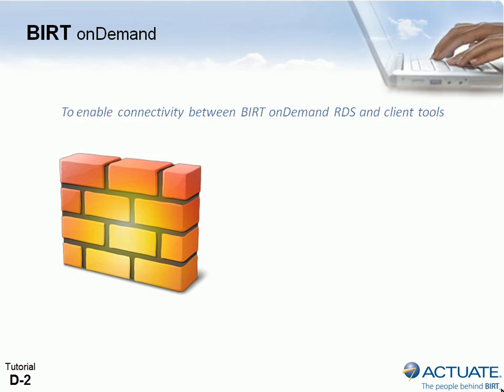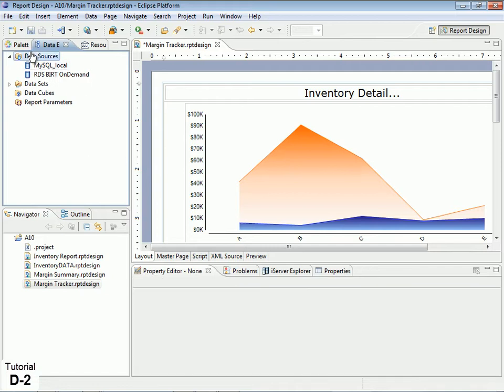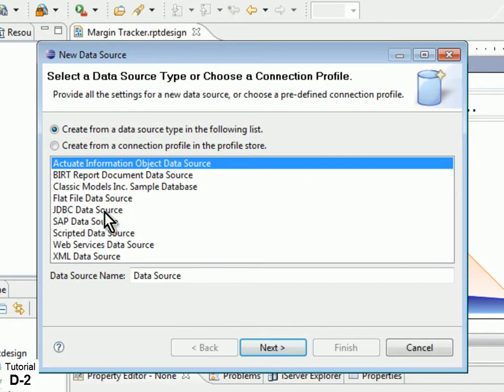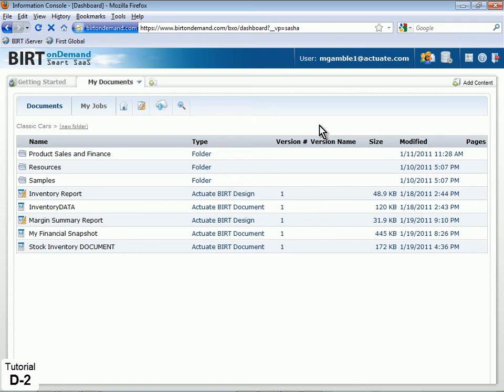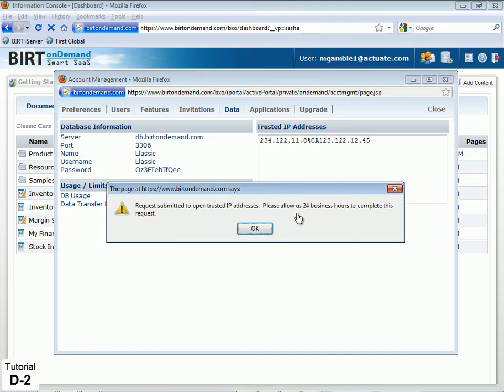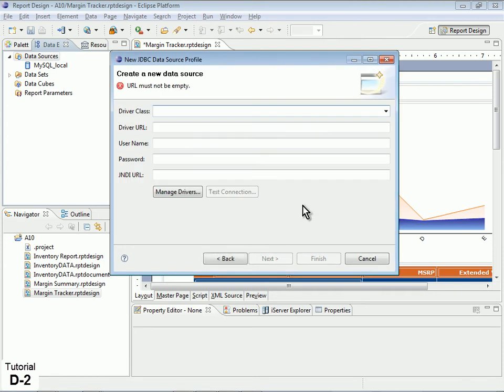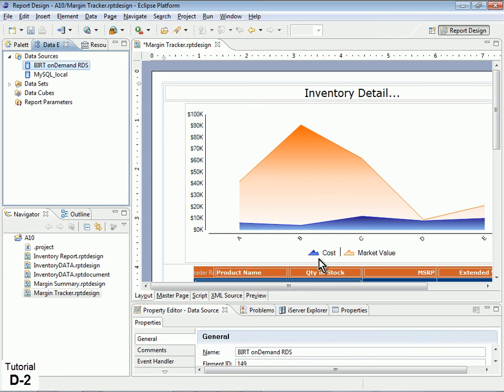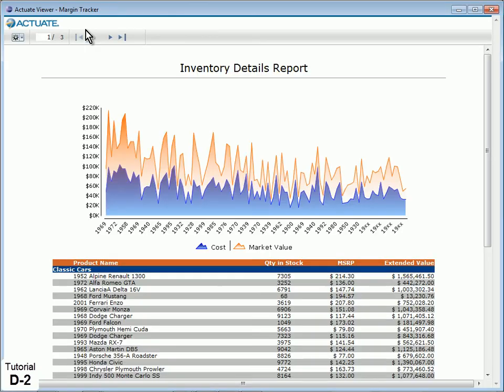BIRT onDemand Tutorial - Connecting BIRT content to BIRT onDemand RDS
Tutorial D-2 in the BIRT onDemand Tutorial Series. Learn how to connect your BIRT designs, templates, and data objects to your BIRT onDemand RDS Database.